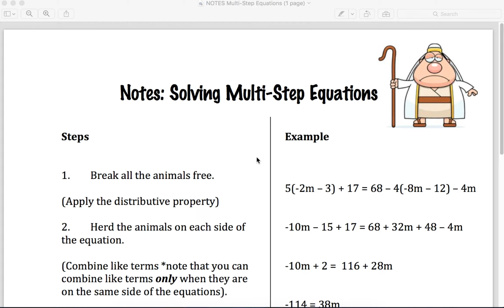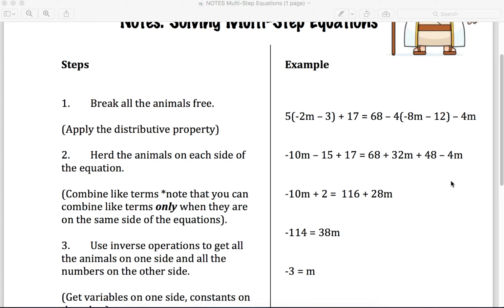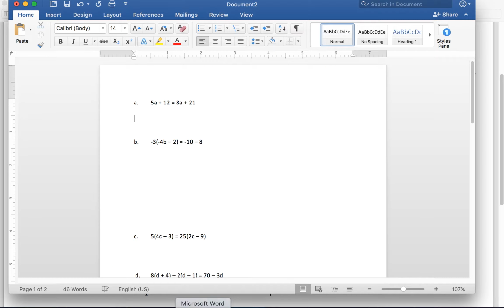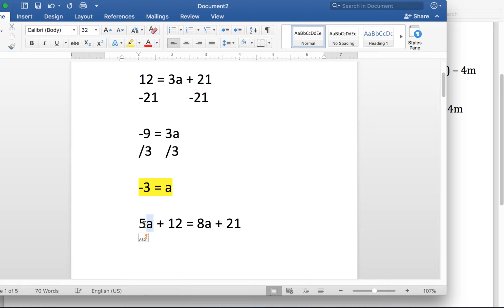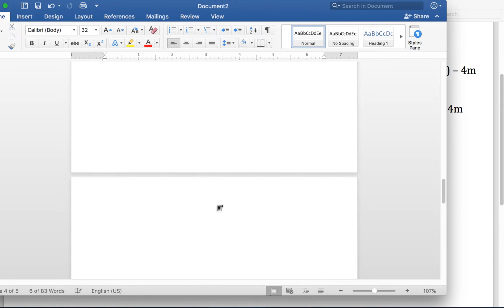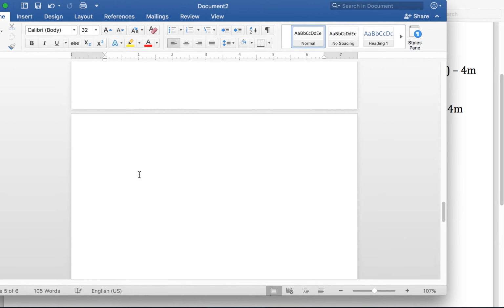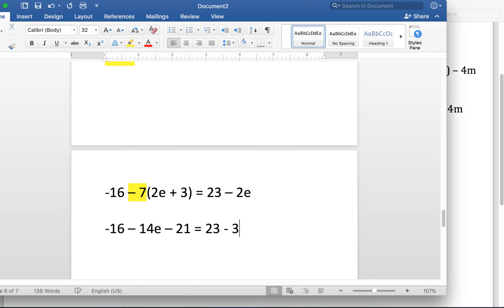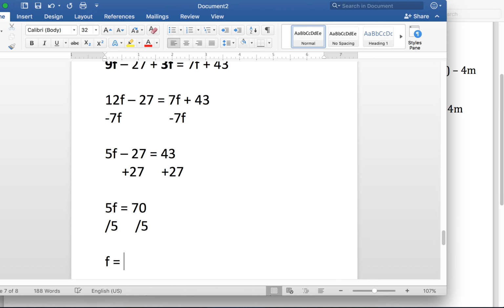INTRO - Solving Multi-Step Equations